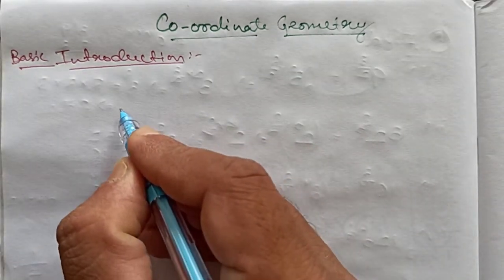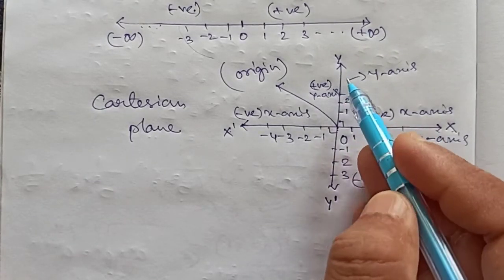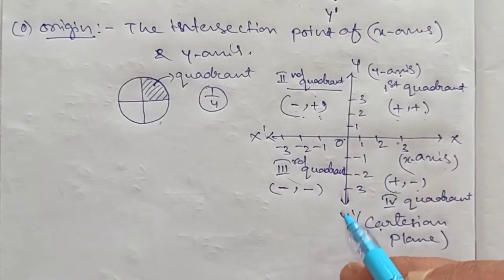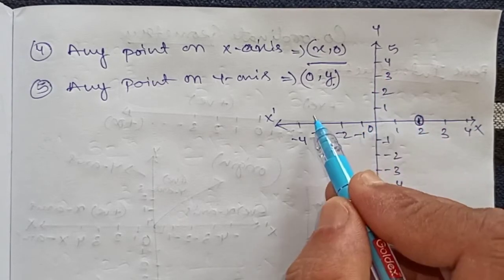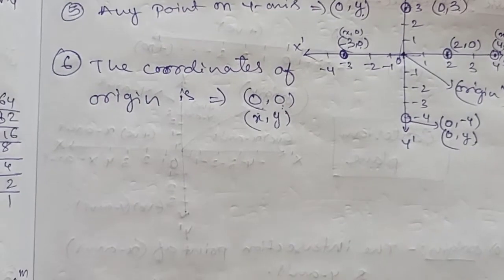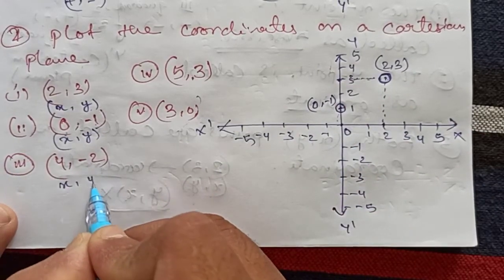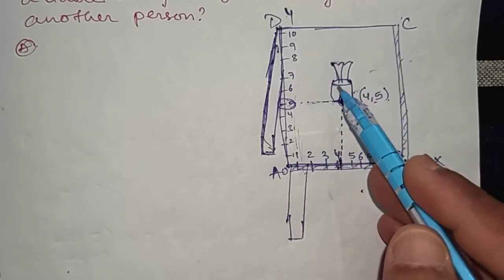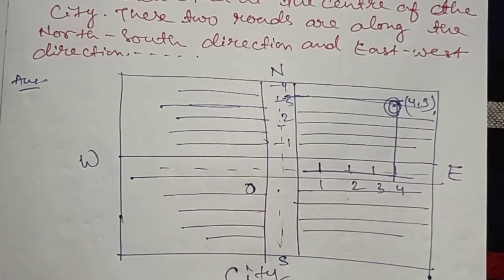Chapter 3 "COORDINATE_GEOMETRY" Exercise 3.1 and basics, class_9th NCERT....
Hi guys.

In this video i have explained all the basics of coordinate geometry from the previous class and the current class. I have explained it in a very simple and easier way so that everybody can easily able to understand.

Watch my videos in online and learn it nicely so that you can score good marks.

Thank everyone for your love and support. 🙏🙏🙏